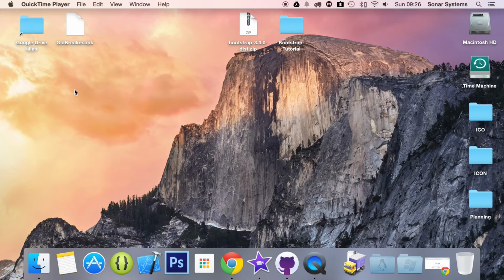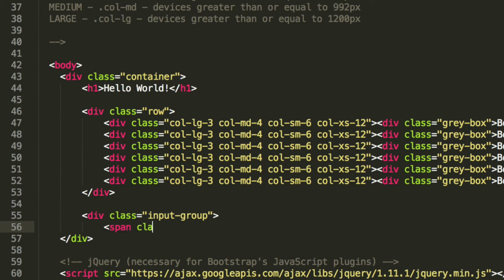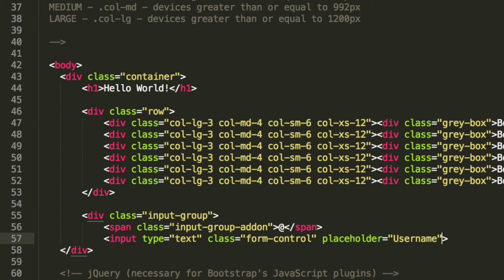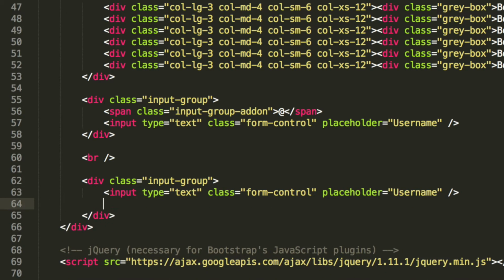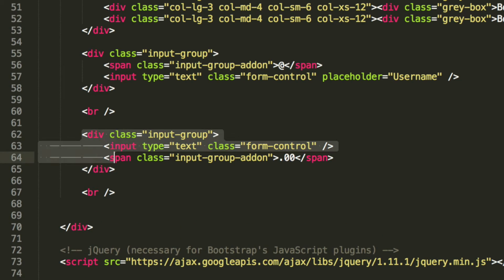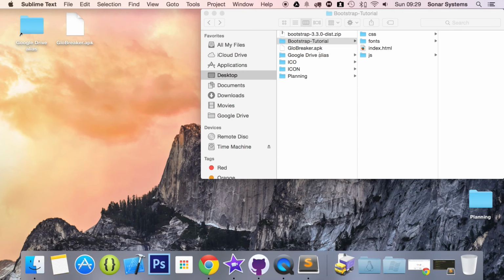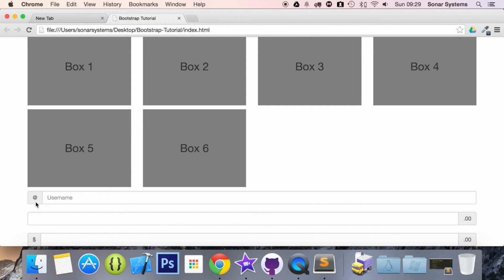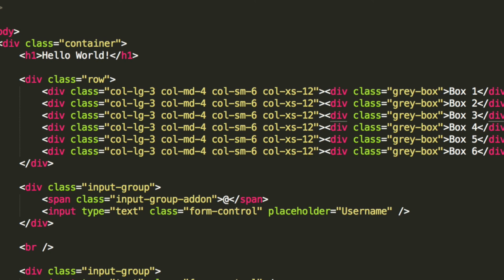Bootstrap 3 Tutorial 26 - Input Groups